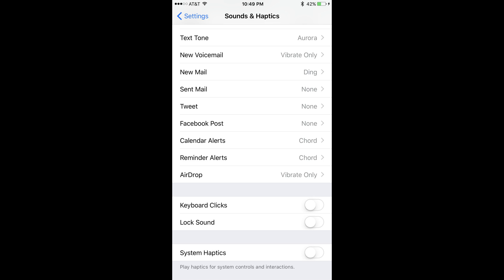How to Turn Off Haptic Vibrations on iPhone or iPad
This video walks you through how to turn off haptic vibrations on your iPhone or iPad.